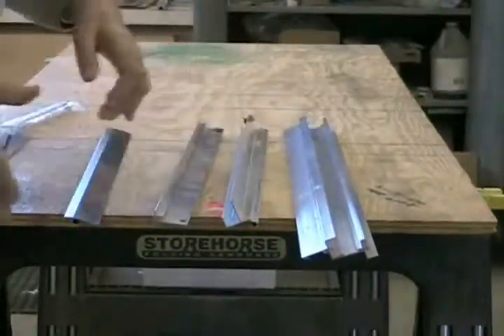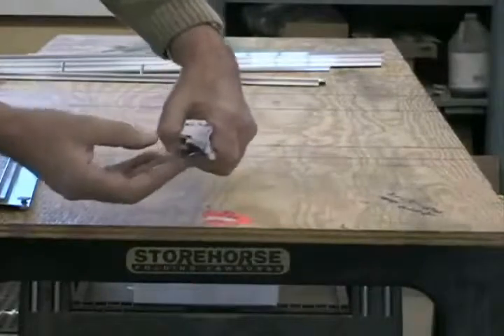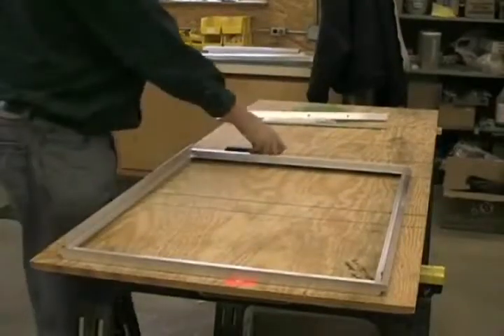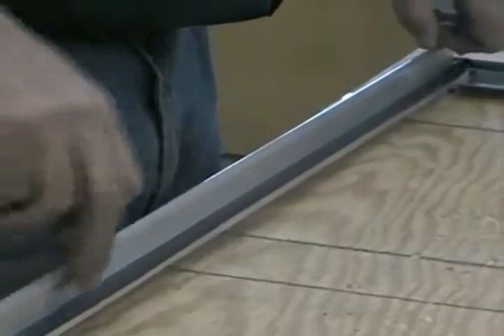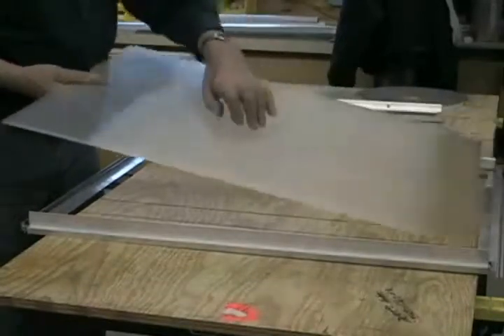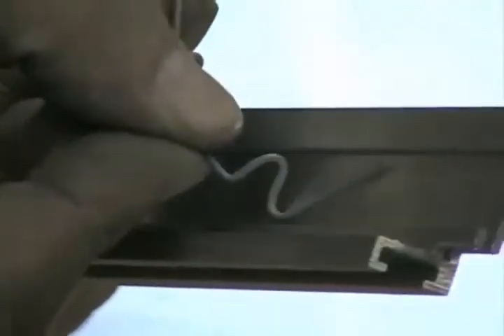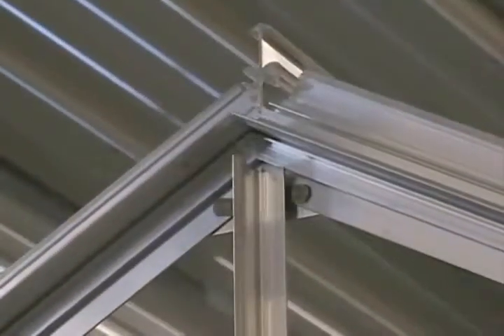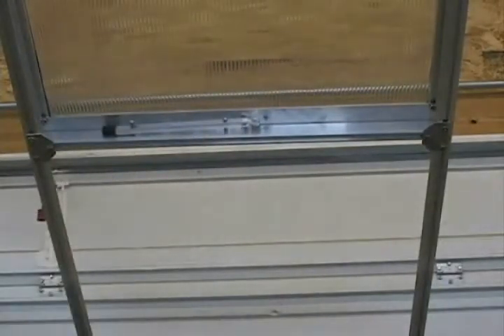Essex Lincoln Greenhouse Assembly - SECTION 6 Roof Vent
The Essex Lincoln Lean-To Greenhouse is designed for easy assembly. This video addresses the roof vent(s) of the greenhouse.